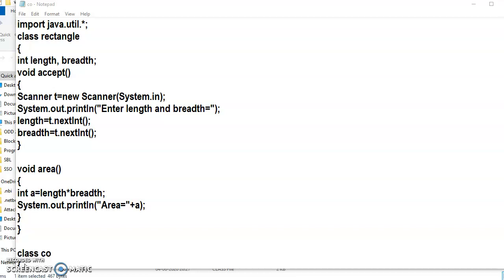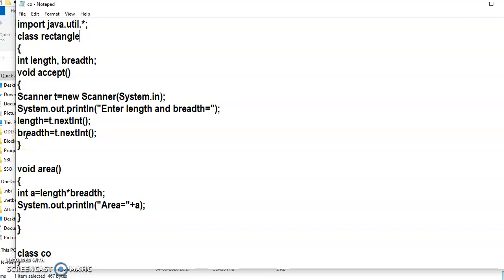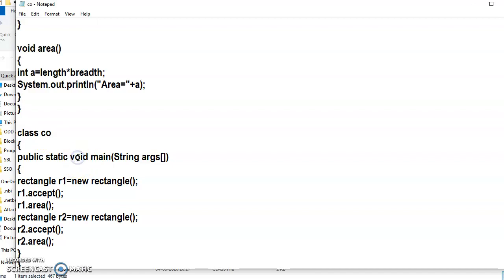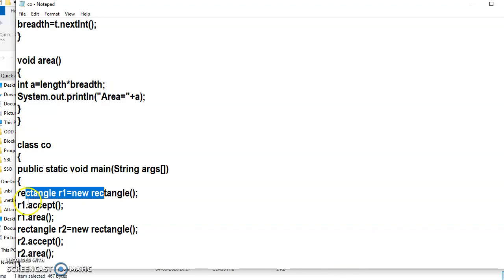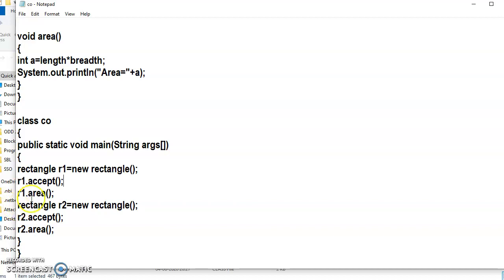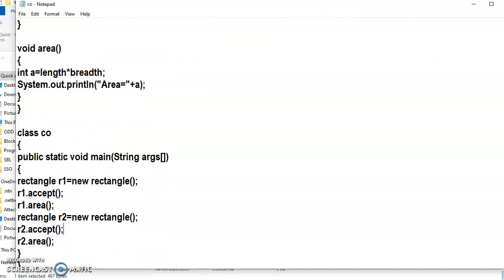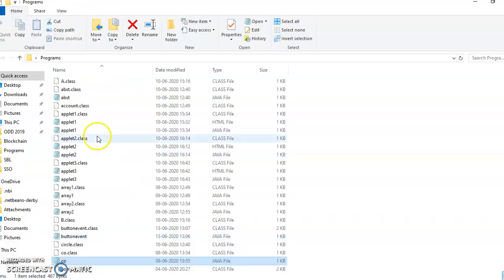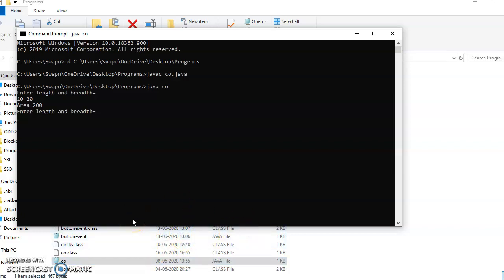Example of Class and Object